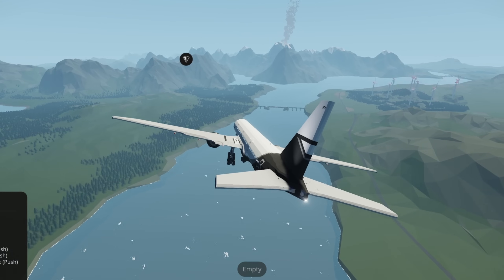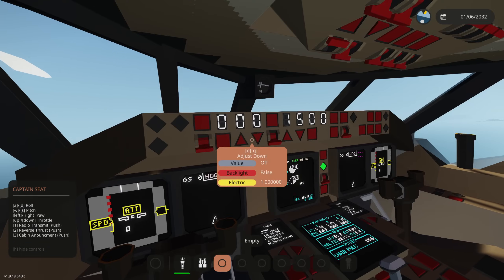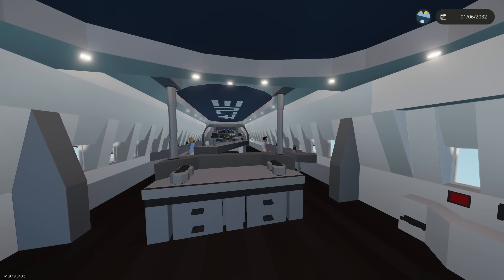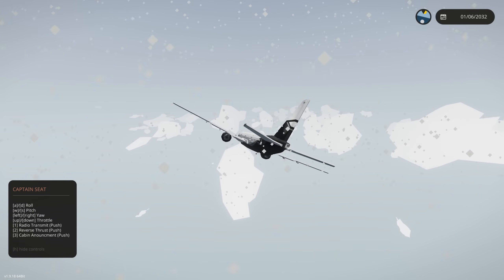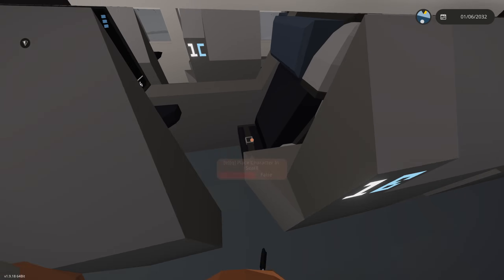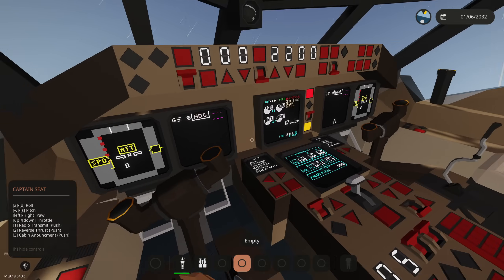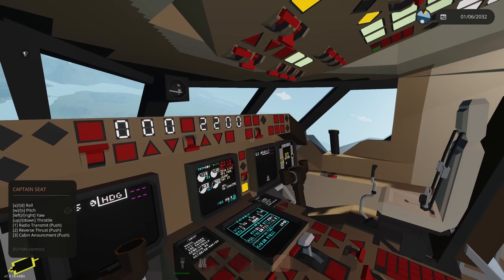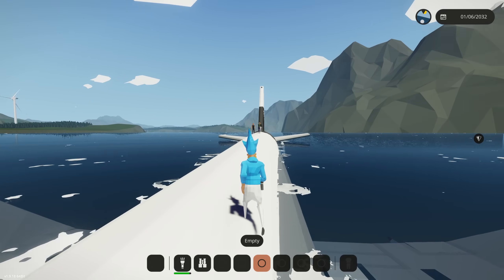Emergency Plane WATER LANDING In Stormworks!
Crash landing a plane in stormworks in a river after losing controls!